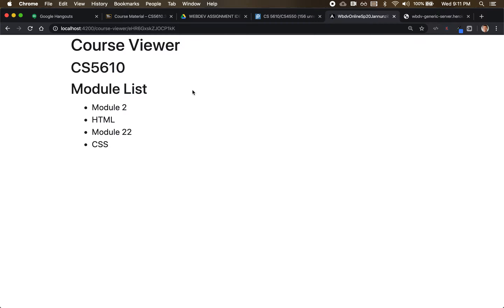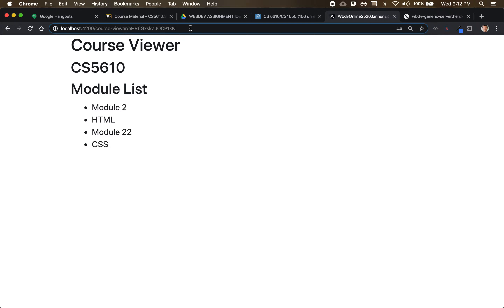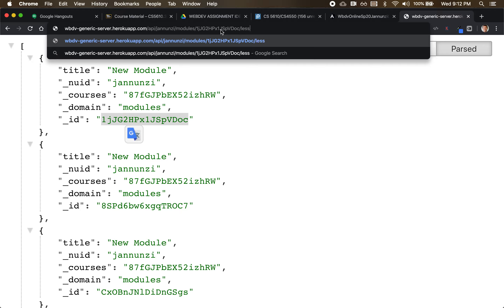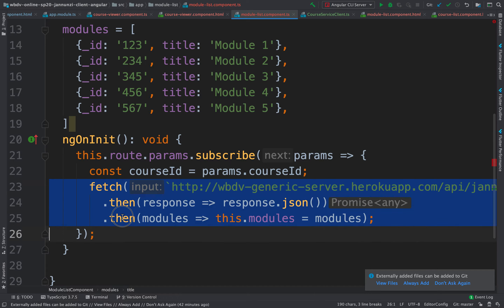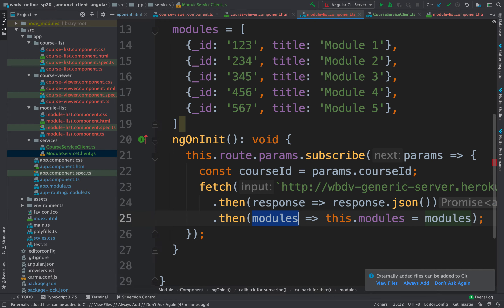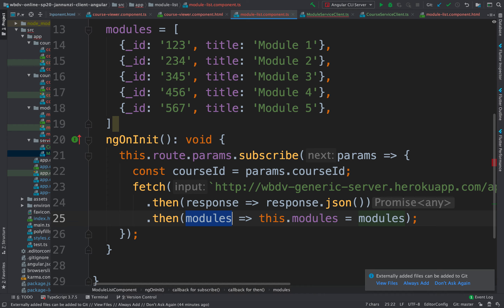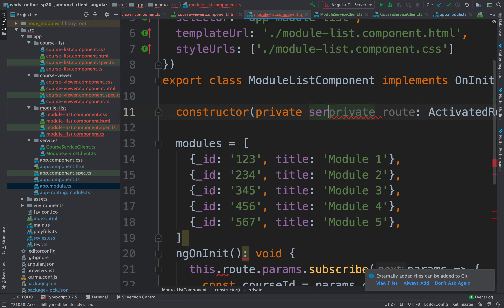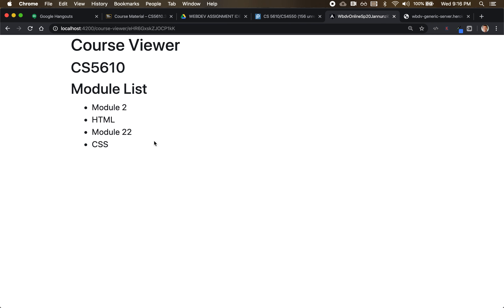cs5610 online sp20 102012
cs5610 online spring 2020